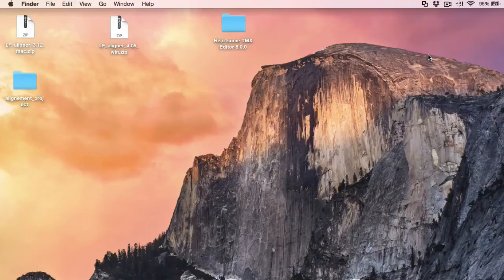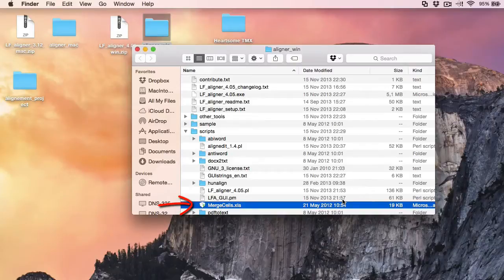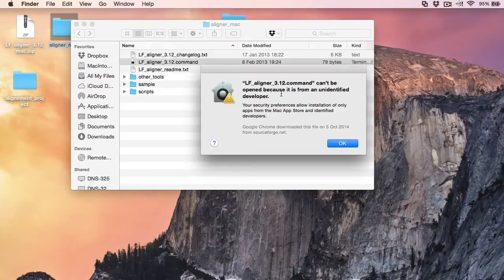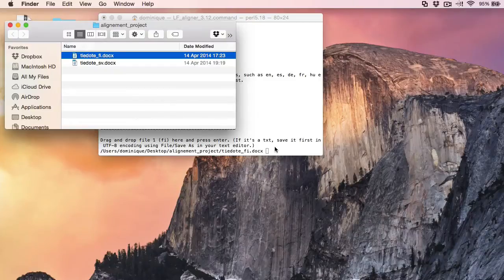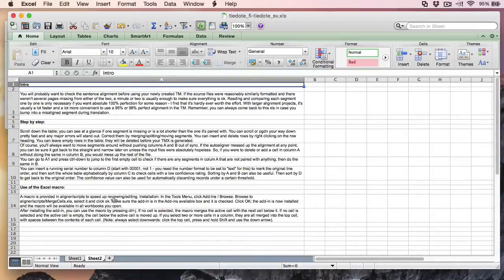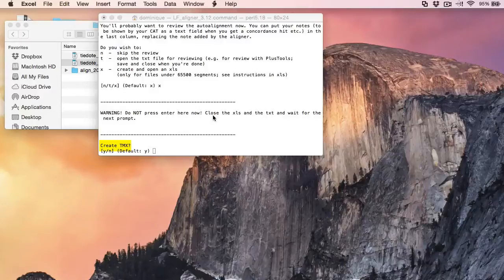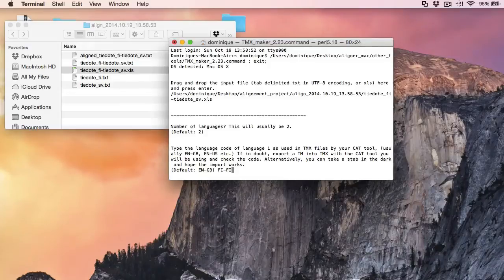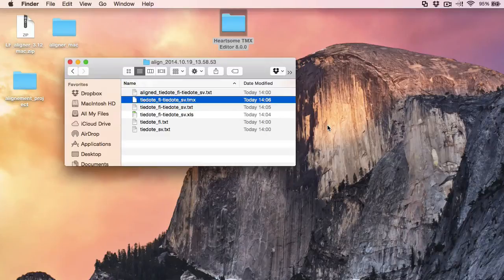How to align two Word documents with LF Aligner (Mac edition)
LF Aligner is a freeware, open source, multiplatform (Windows, OS X, Linux) alignment tool based on Hunalign and written by Farkas András. This video shows how to use LF Aligner to align two Word documents, how to review the alignment in Excel and how to create a translation memory in the TMX format from the alignment. Heartsome TMX Editor is used to open the TMX memory and browse through its content. Any translation tool (Wordfast Pro, OmegaT, CafeTran, Swordfish etc.) should be able to open the TMX file.